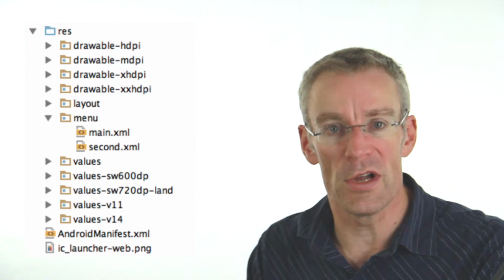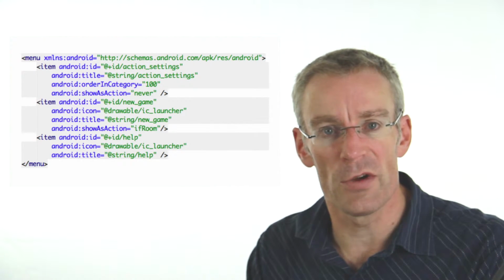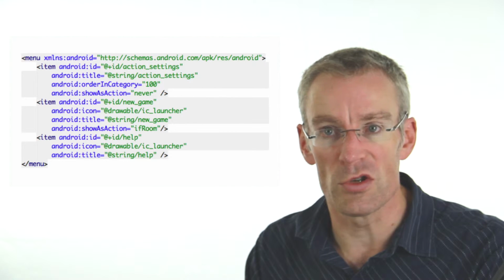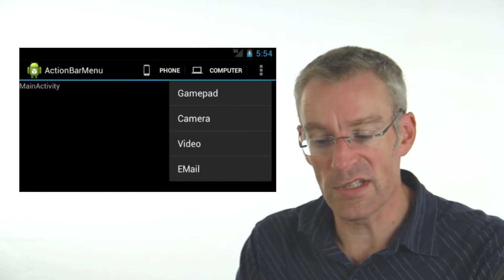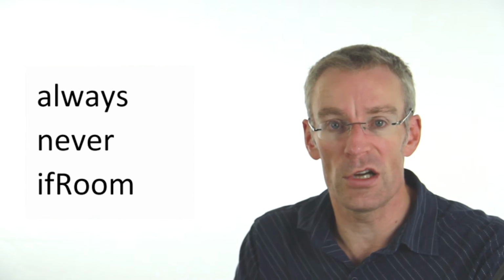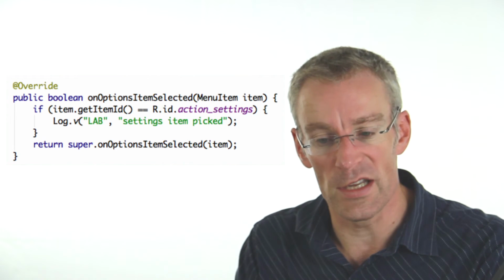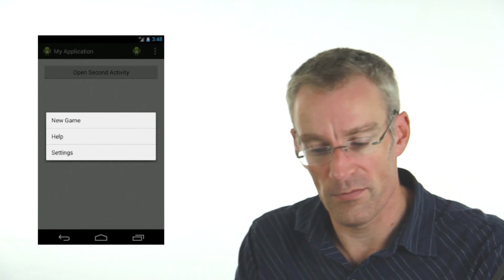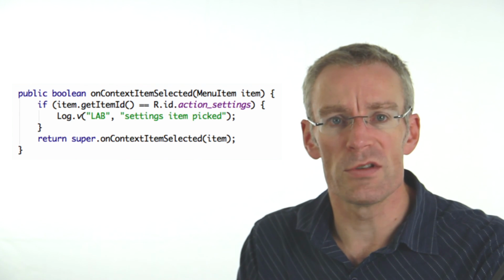Lab 4 - Android Options & Context Menus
This video is about Android Menus